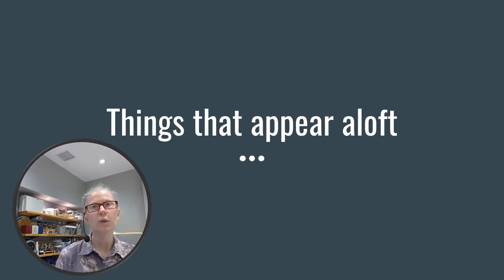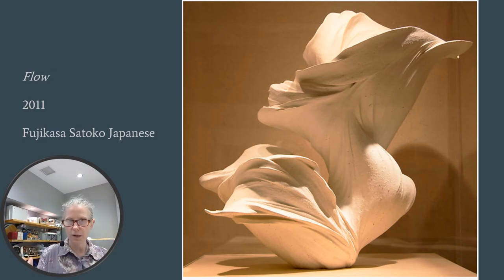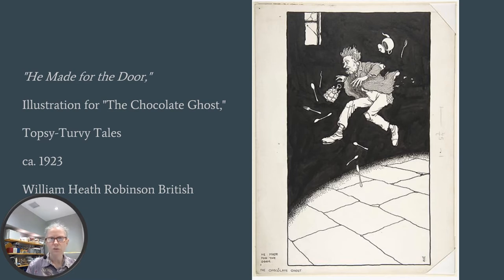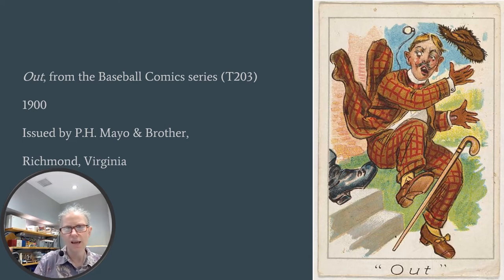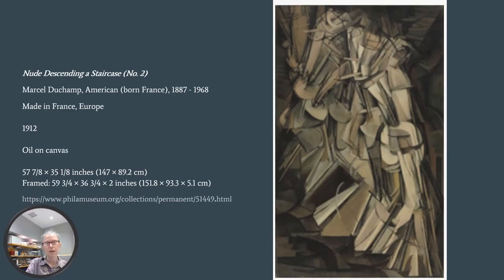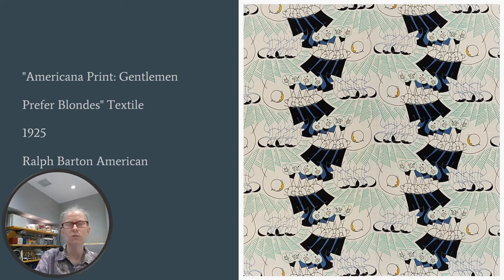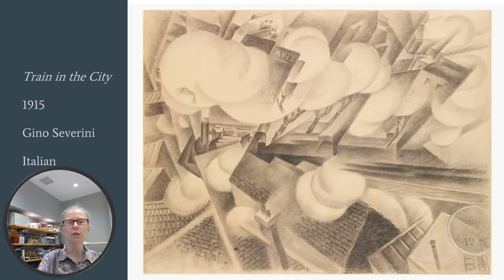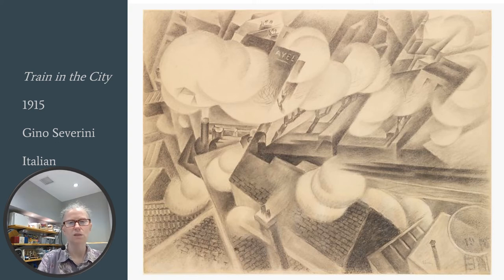Line and movement in 3D